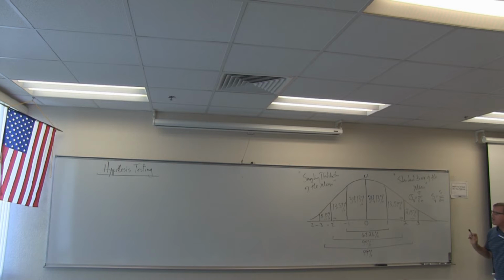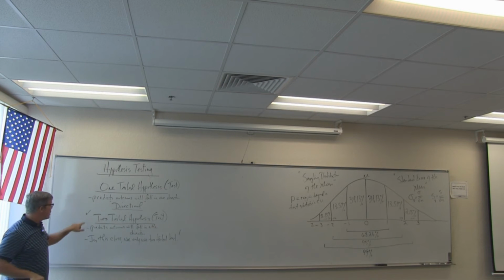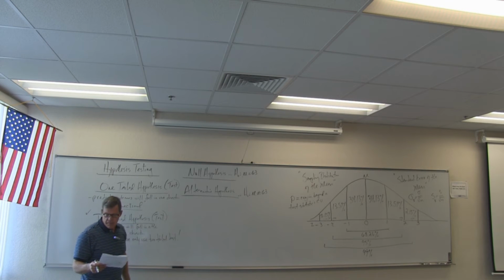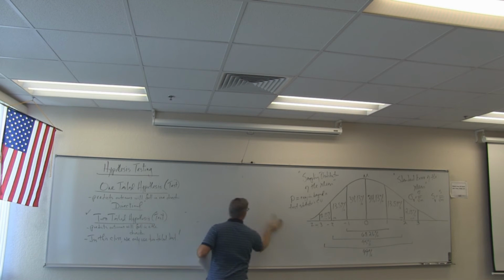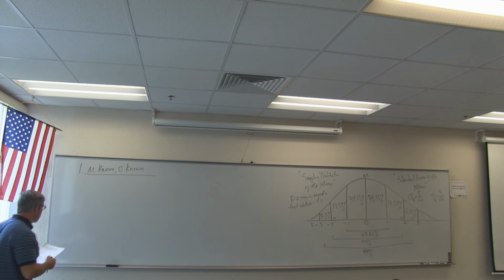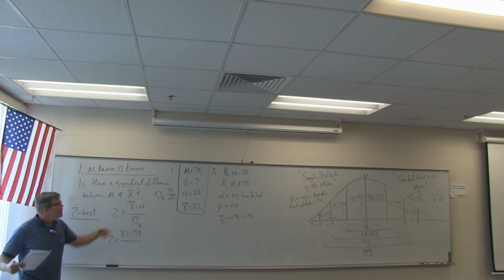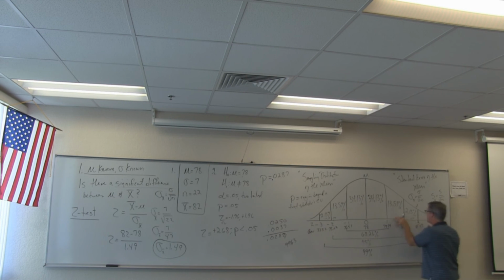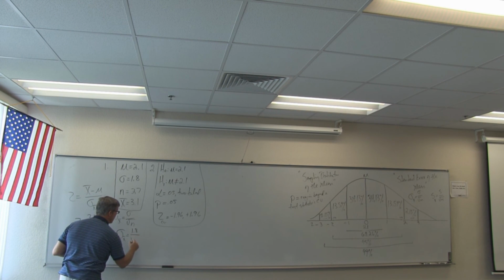Statistics Lecture 10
Statistical Inference-Hypothesis Testing Concepts & z-test